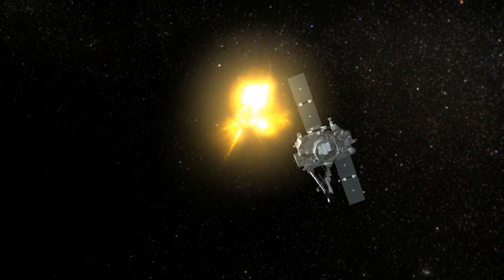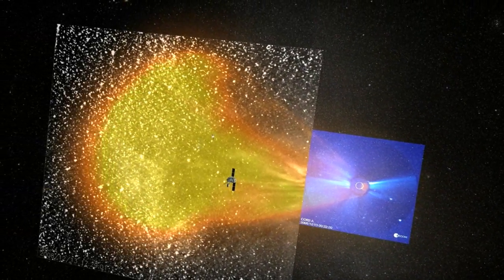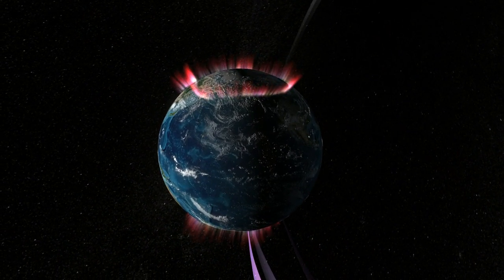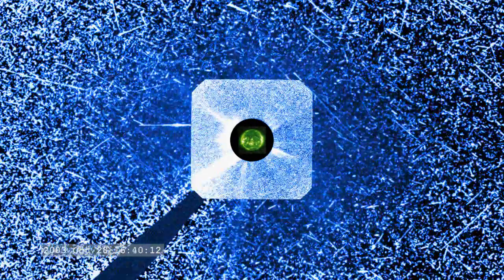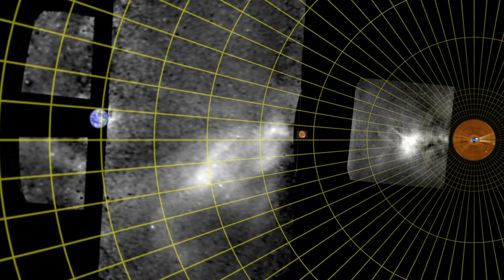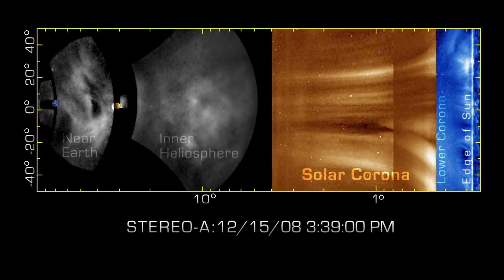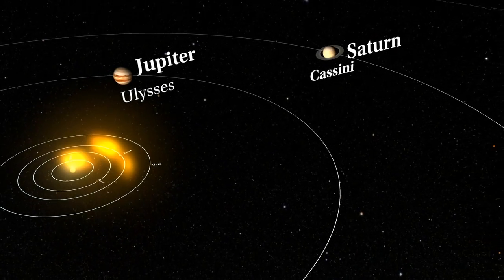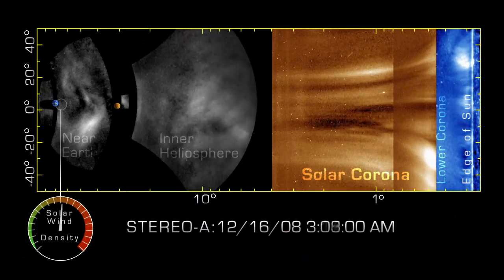NASA Spacecraft Track Solar Storms From Sun To Earth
'NASA's STEREO spacecraft and new data processing techniques have succeeded in tracking space weather events from their origin in the Sun's ultrahot corona to impact with the Earth 96 million miles away, resolving a 40-year mystery about the structure of the structures that cause space weather: how the structures that impact the Earth relate to the corresponding structures in the solar corona.

Despite many instruments that monitor the Sun and a fleet of near-earth probes, the connection between near-Earth disturbances and their counterparts on the Sun has been obscure, because CMEs and the solar wind evolve and change during the 96,000,000 mile journey from the Sun to the Earth.

STEREO includes "heliospheric imager" cameras that monitor the sky at large angles from the Sun, but the starfield and galaxy are 1,000 times brighter than the faint rays of sunlight reflected by free-floating electron clouds inside CMEs and the solar wind; this has made direct imaging of these important structures difficult or impossible, and limited understanding of the connection between space storms and the coronal structures that cause them.

Newly released imagery reveals absolute brightness of detailed features in a large geoeffective CME in late 2008, connecting the original magnetized structure in the Sun's corona to the intricate anatomy of an interplanetary storm as it impacted the Earth three days later. At the time the data were collected, in late 2008, STEREO-A was nearly 45 degrees ahead of the Earth in its orbit, affording a very clear view of the Earth-Sun line.'